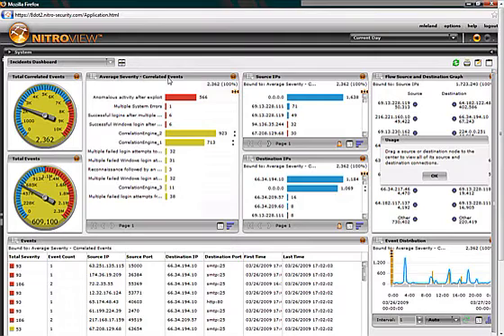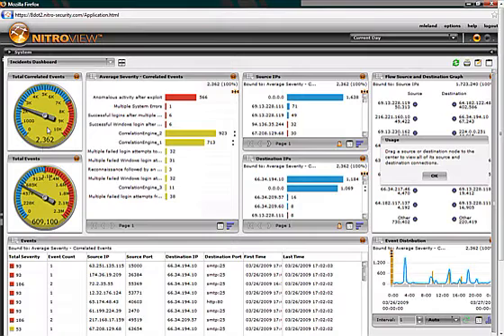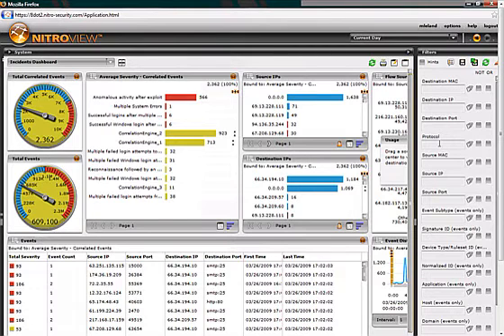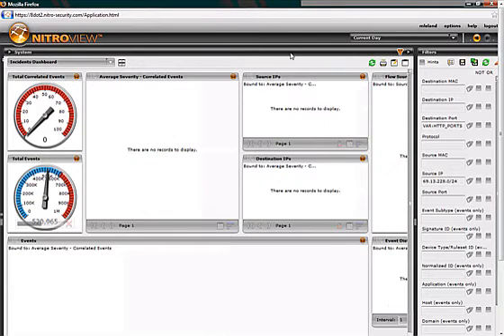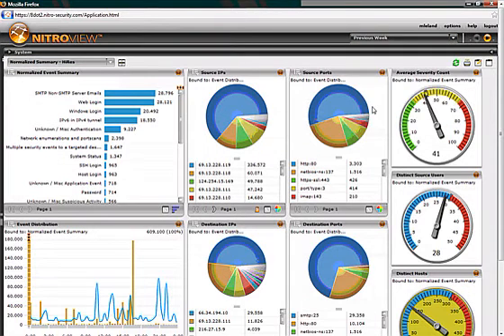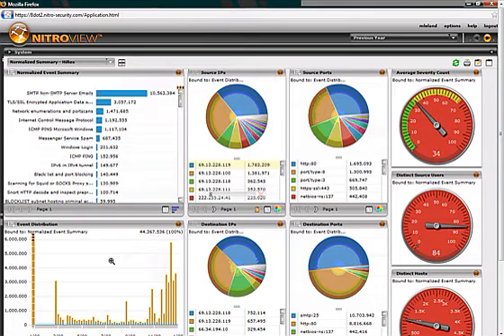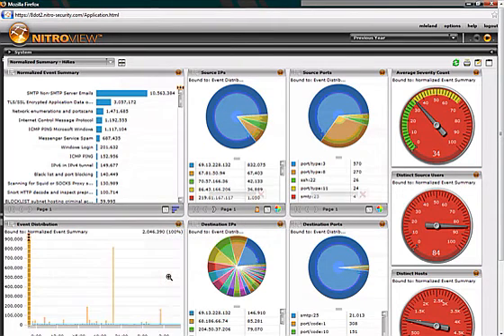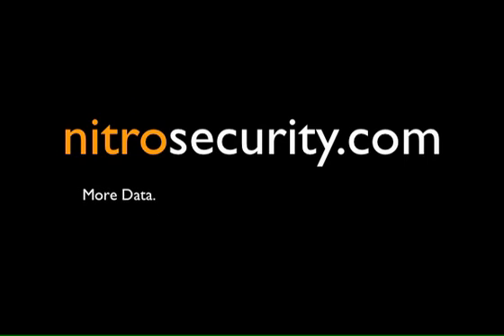Manual data correlation for security investigations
NitroSecurity's CTO of information security, Michael Leland, demonstrates how NitroView can be used to quickly identify threats, and drill down to very specific details from millions of raw events, over long periods of time.